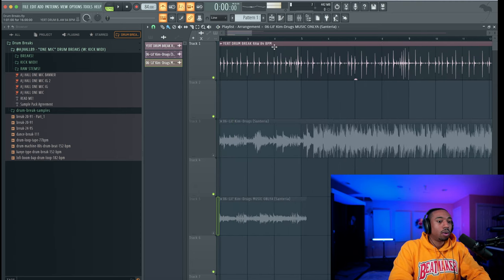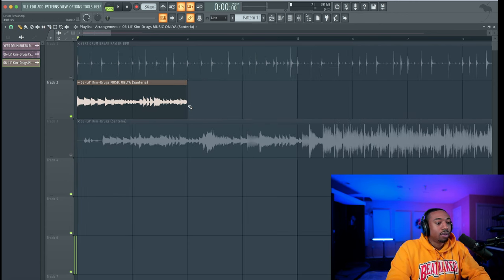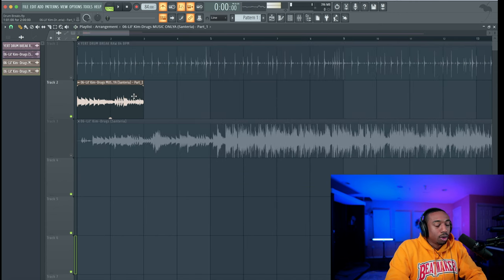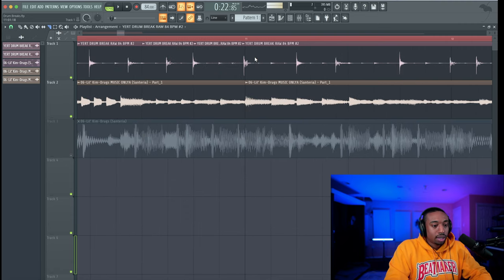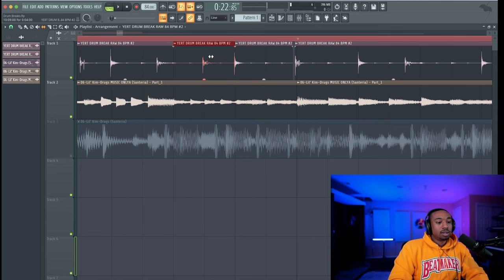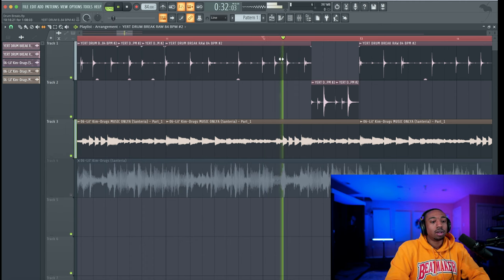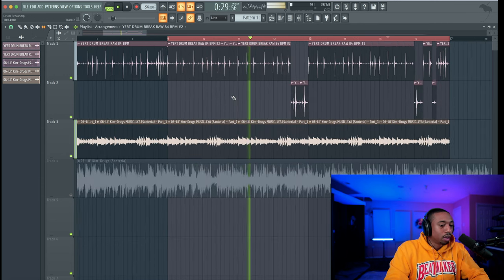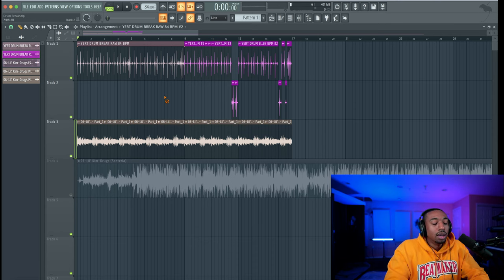How to Sample Drums in FL Studio